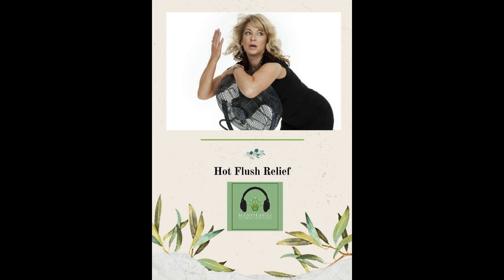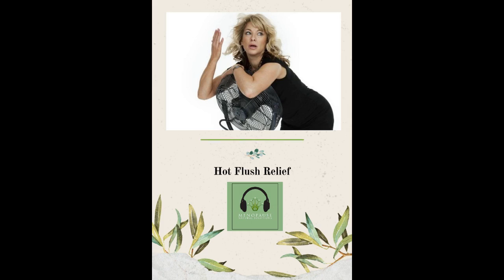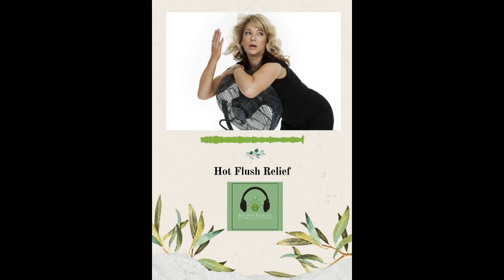Hot Flush Relief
From time to time a special event will come up that you really don't want to have a hot flush at. It could be a work event, a wedding, an anniversary, a birthday, a date etc.

If you take the time to prepare for this event, it will increase your chances of a successful event without flushes.

The first thing to consider is your clothing, make sure you choose an outfit that can be layered up or down to help you regulate your temperature. Look for breathable and quick-dry fabrics. Here are a few examples of clothing ranges that specialise in fashionable clothing for women transitioning into menopause.

About Jennifer Harrington

Jen is a Naturopath, Nutritionist, and Medical Herbalist. She focuses on natural ways to assist women transitioning into Menopause. She has been a clinical practitioner for over 20 years.

The author of the book - From Invisible to Invincible, the natural menopause revolution.